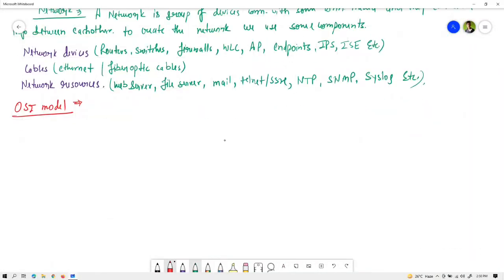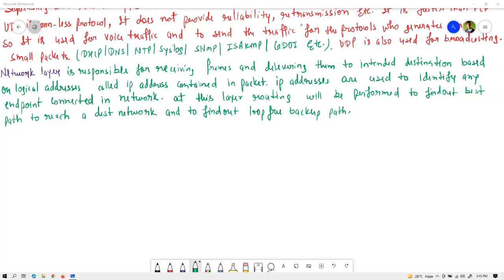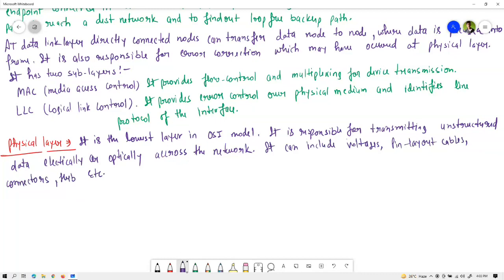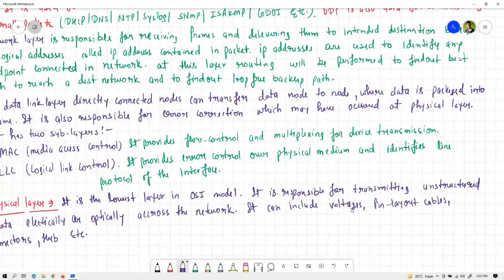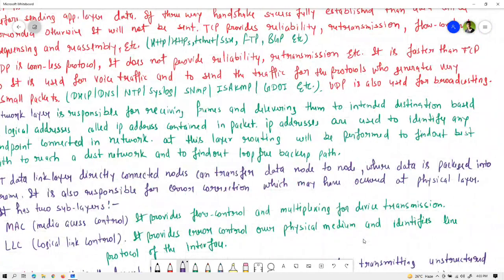OSI MODEL COMPLETE EXPLANATION | CCNA 200-301 | CCNA FULL COURSE | Lec: 2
About The Video:
The OSI (Open Systems Interconnection) model is a conceptual model that describes how data is transmitted and received over a network. It consists of seven layers, each of which serves a specific purpose in the communication process:

Topics Covered:
Physical Layer: This layer is responsible for the physical transmission of data over the network, including the electrical, mechanical, and physical specifications of the network interface.

Data Link Layer: This layer is responsible for the reliable transfer of data between adjacent network nodes, including error detection and correction, flow control, and frame synchronization.

Network Layer: This layer is responsible for the routing of data between different networks, including the selection of the most efficient path and the management of network congestion.

Transport Layer: This layer is responsible for the end-to-end delivery of data, including the segmentation and reassembly of data into smaller packets, error detection and correction, and flow control.

Session Layer: This layer establishes, manages, and terminates connections between applications, including session synchronization and checkpointing.

Presentation Layer: This layer translates, encrypts, and compresses data into a format that can be understood by the application layer.

Application Layer: This layer provides network services to applications, including file transfer, email, and remote login.

ccna 200-301
ccna 200-301 full course
200-301
ccna 200-301 full course english
free ccna 200-301 | complete course 2023
cisco ccna 200-301
ccna 200-301 full course in hindi
200-301 ccna,ccna 200-301
ccna 200-301
ccna 200-301
cisco 200-301
what is ccna 200-301
ccna 200-301 course
ccna 200-301 in hindi
ccna 200-301 training
cisco ccna 200-301 exam
ccna 200-301 full course 2023